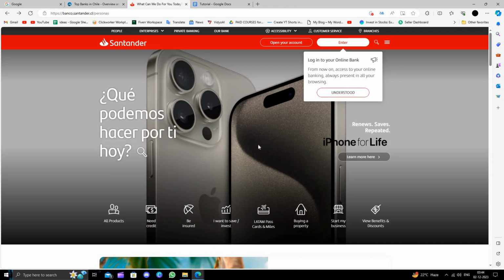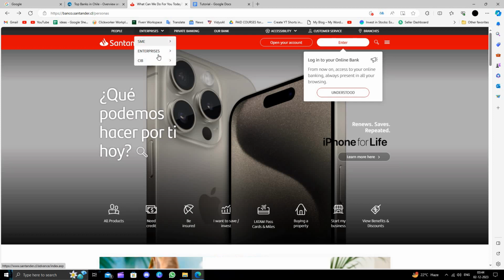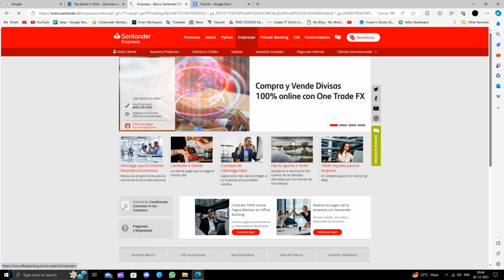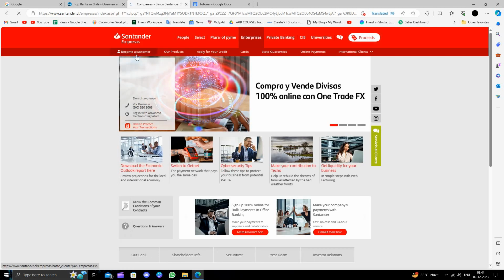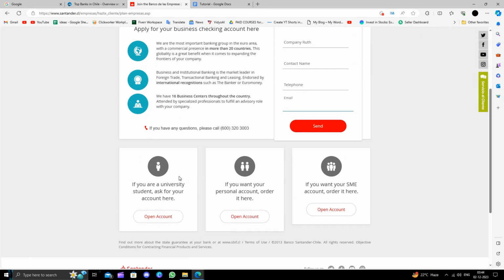How to open a Business bank account in Chile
In this video, we will guide you step-by-step on how to open a business bank account in Chile.

If you are an entrepreneur or planning to start a business in Chile, having a dedicated business bank account is crucial for managing your finances effectively. We understand that the process can be overwhelming, especially if you are unfamiliar with the local banking system.

In this comprehensive tutorial, we will break down the entire process for you, making it easy to understand and follow. We will cover everything from the necessary documentation and requirements to choosing the right bank for your business needs.

Our expert team has done extensive research and gathered valuable insights to provide you with the most up-to-date information. We will share tips and tricks to ensure a smooth and hassle-free experience throughout the account opening process.

Whether you are a local entrepreneur or an international investor, this video is designed to help you navigate the complexities of setting up a business bank account in Chile.

Don't let the paperwork and bureaucracy deter you from taking this important step towards establishing a strong financial foundation for your business. Watch this video now and gain the knowledge and confidence to open a business bank account in Chile successfully.

We are here to empower you on your entrepreneurial journey!